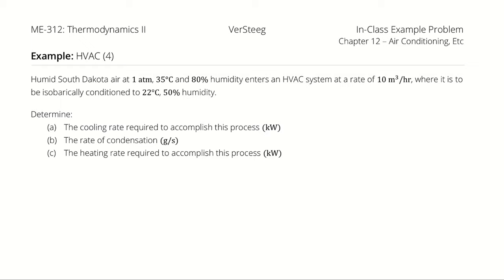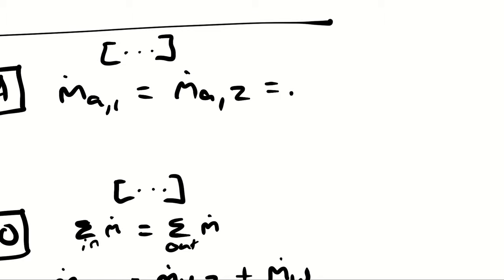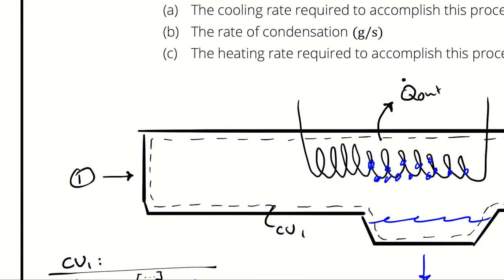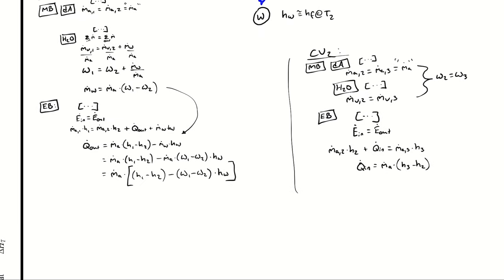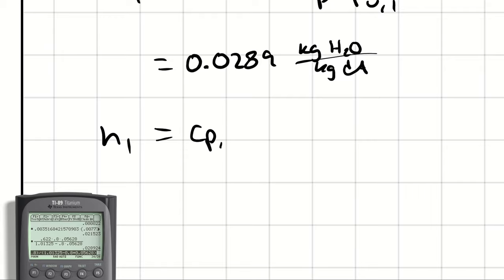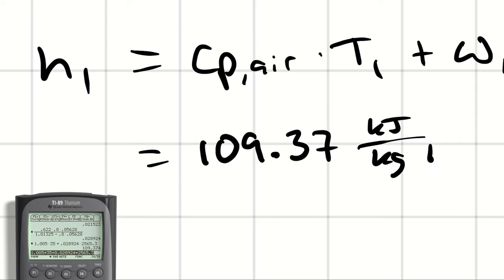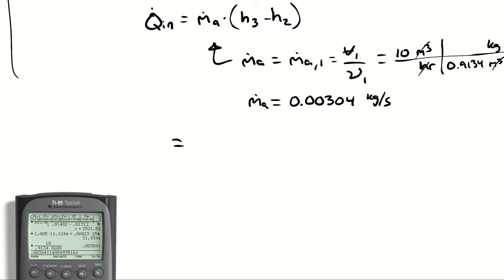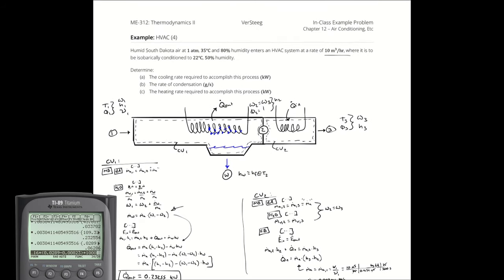Example Problem - HVAC (4) - Cooling and Reheating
"Humid South Dakota air at 1 atm, 35 C and 80% humidity enters an HVAC system at a rate of 10 m^3/hr, where it is to be isobarically conditioned to 22 C, 50% humidity.

Determine:
(a) The cooling rate required to accomplish this process (kW)
(b) The rate of condensation (g/s)